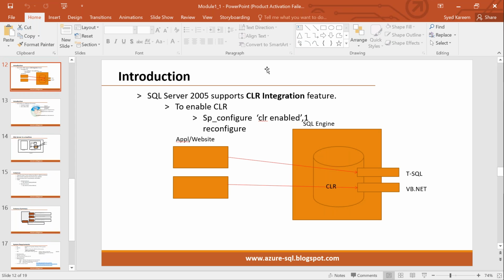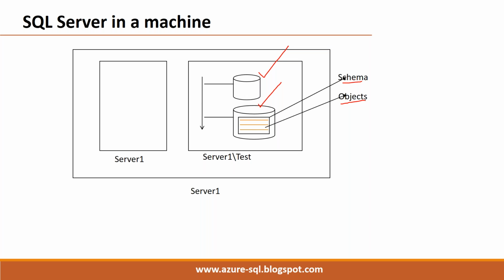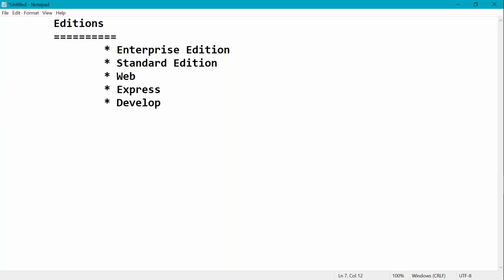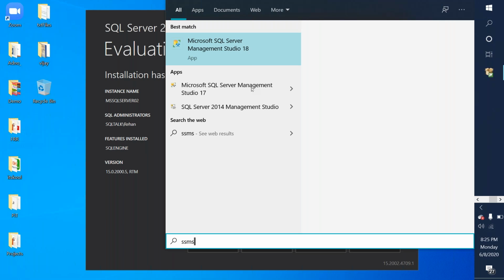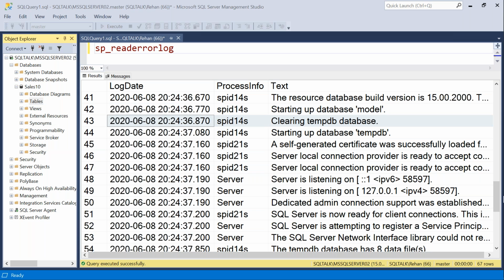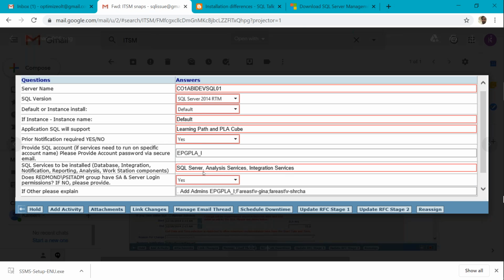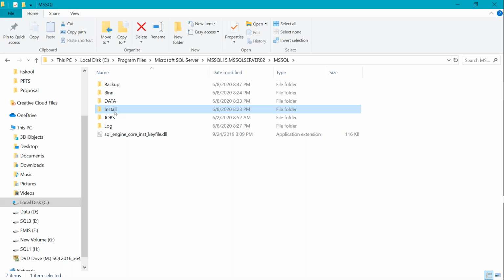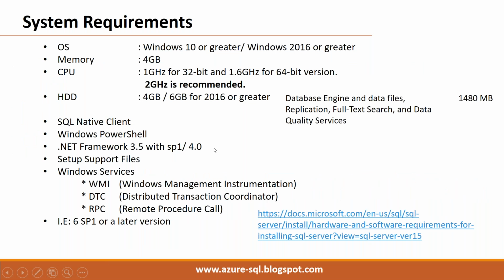SQL SERVER DBA tutorial || Demo - 4 || by Mr. Kareem On 08-06-2020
Java tutorial by durga sir